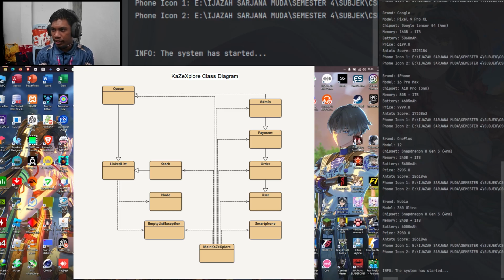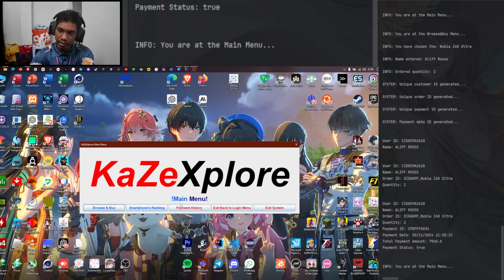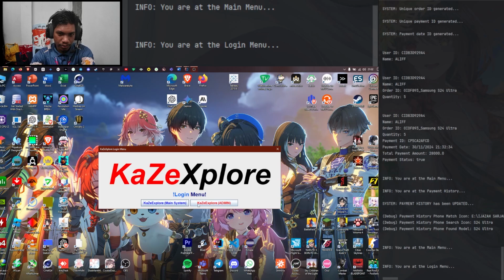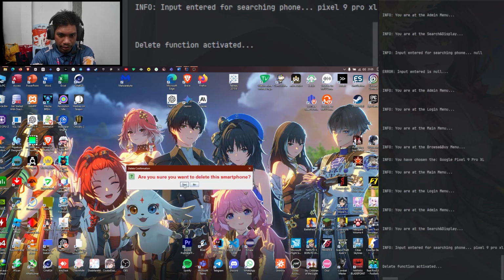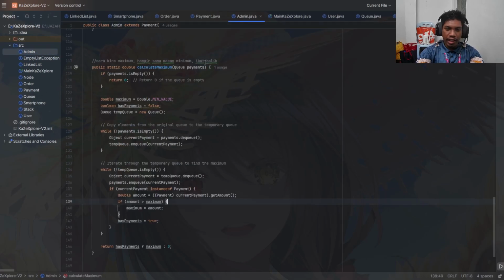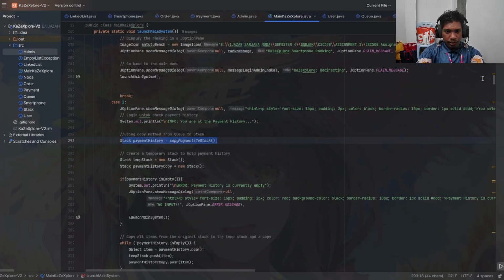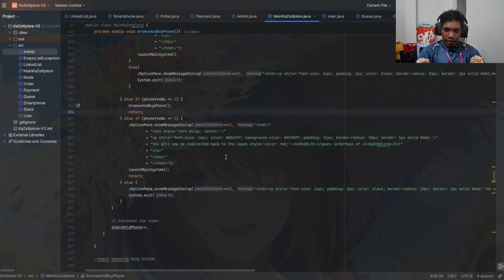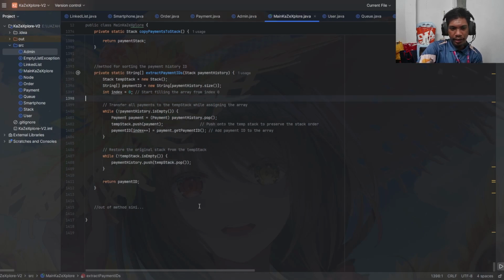Assignment 2 CSC508 Presentation - KaZeXplore (Queue & Stack)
Name: AMIR HAFIZI BIN MUSA
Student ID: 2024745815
Group: A4CDCS2304A
Course: CSC508
Project Name: KaZeXplore Smartphone Store Inventory System
Prepared for: PROFESOR MADYA TS. DR. SURAYA BINTI MASROM

Presentation's Chapter Breakdown:
00:00 Self & System Introduction
00:23 Part 1: KaZeXplore Application System Demo
09:18 Part 2: Code Review & Basic Explanation
19:43 Presentation Closure